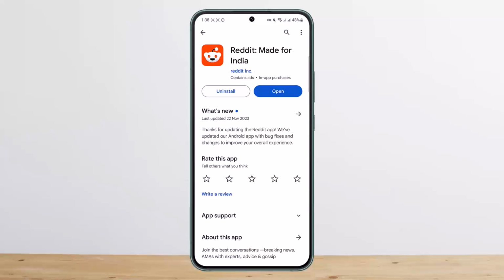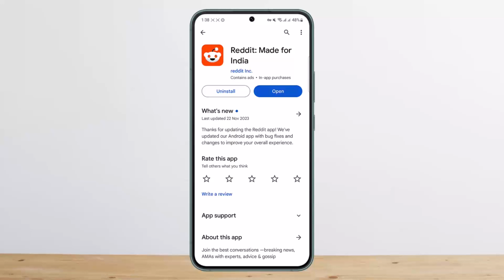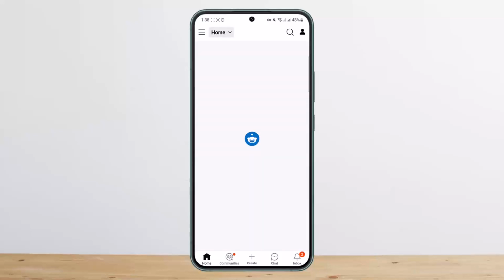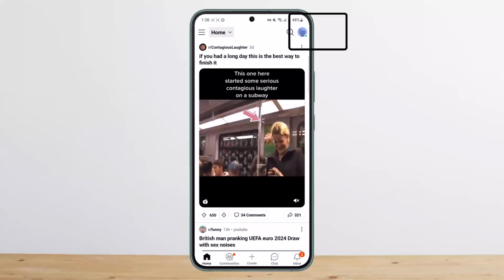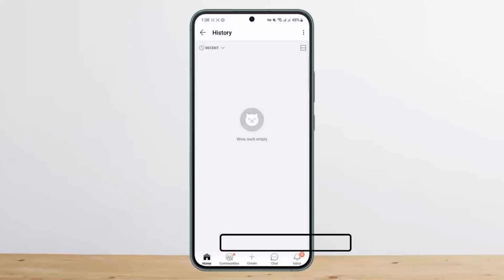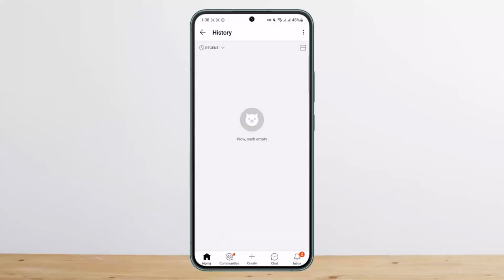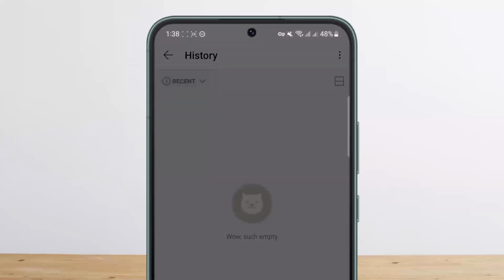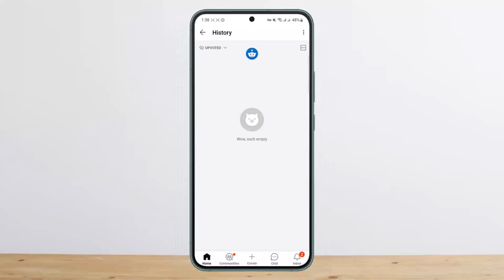How To Look At Upvoted Posts On Reddit App !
In this tutorial video, I will simply show you how to look upvoted posts on Reddit. So just make sure to watch this video till the end.

~ Video Chapters:
0:00 Introduction
0:12 View Upvoted Posts On Reddit App
0:49 Outro